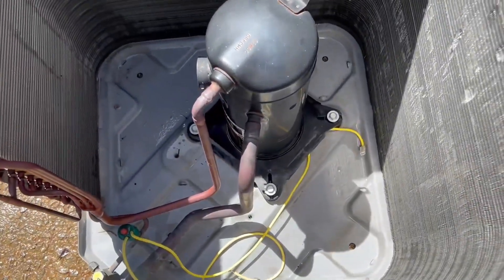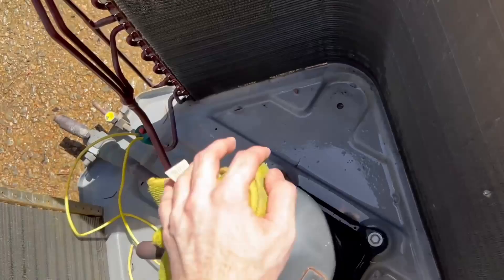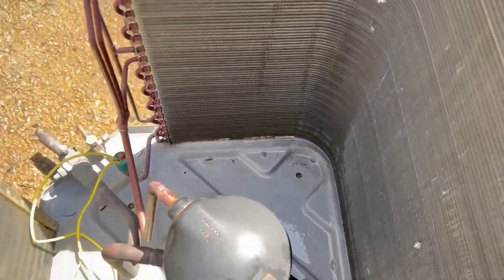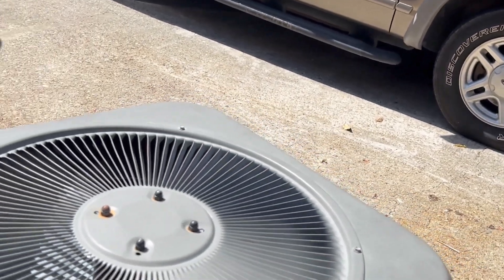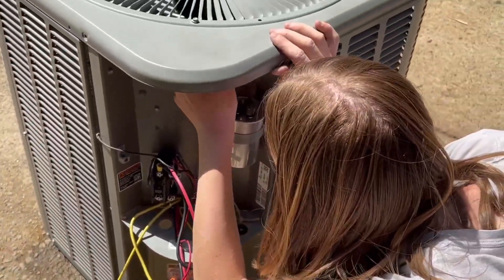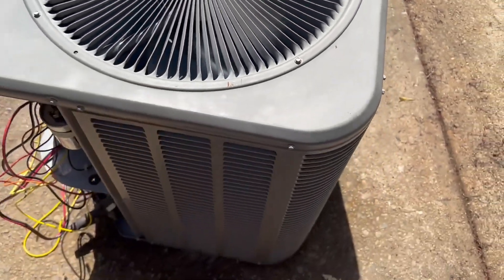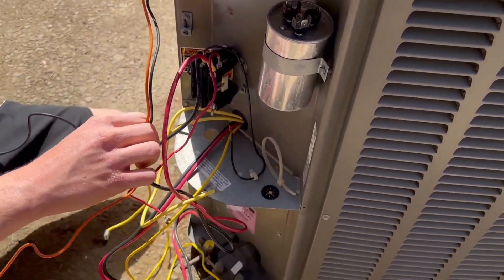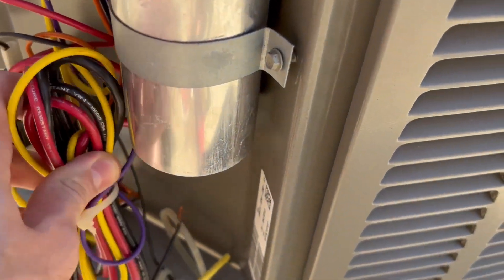Refurbishing a Lennox AC Unit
Joined by @sevierity and @hvacproductions15 we rebuild a previously used Lennox AC unit. Cleaning and replacing parts that need to be replaced to prolong the longevity of this unit.